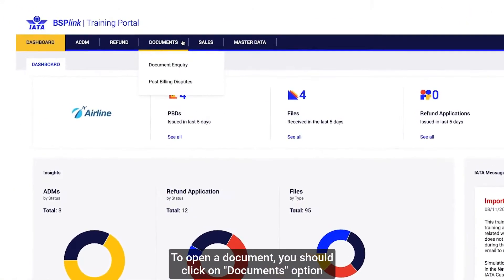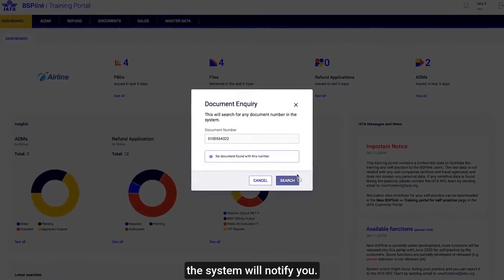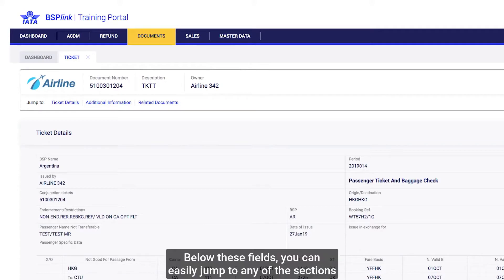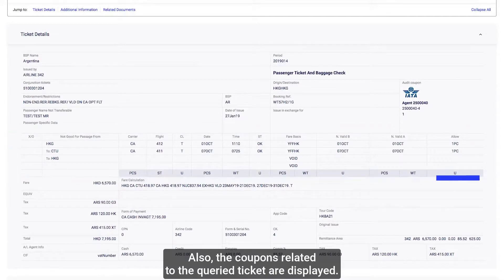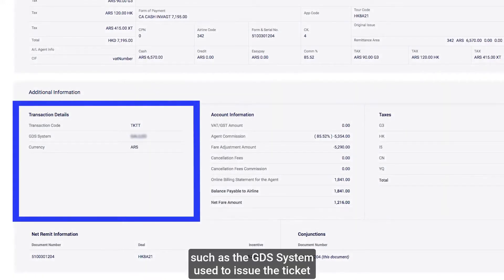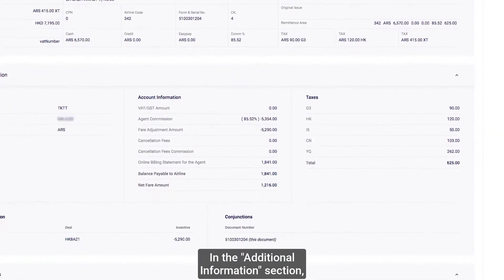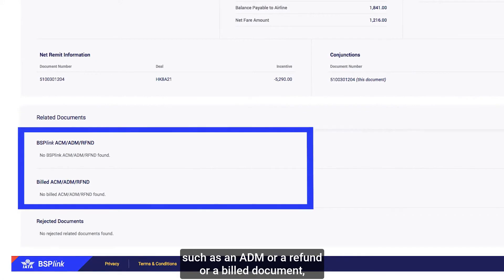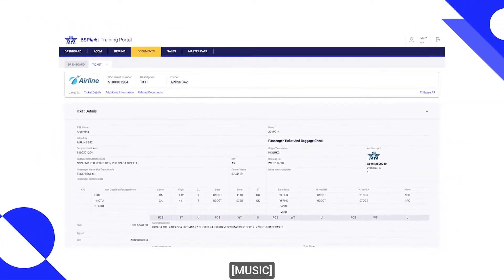New BSPlink | Document Enquiry | English | IATA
Learn how to make document enquiry on New BSPLink on IATA